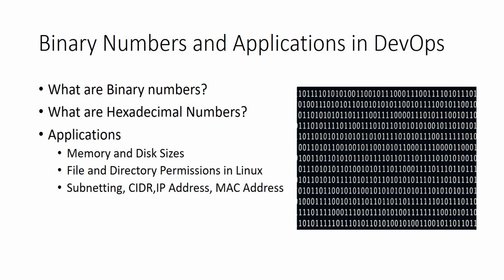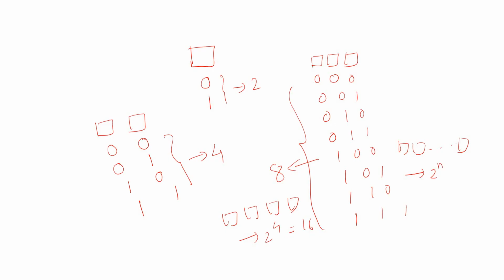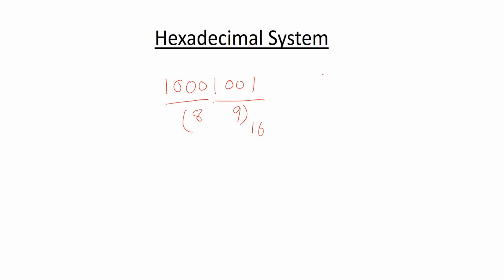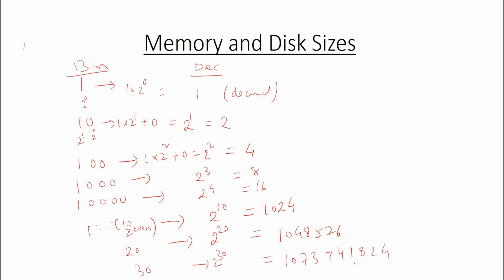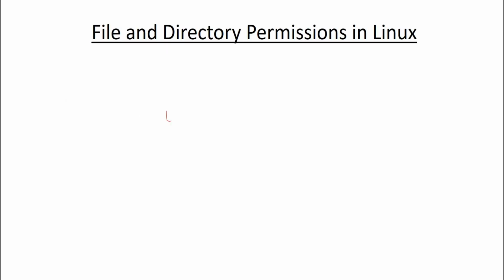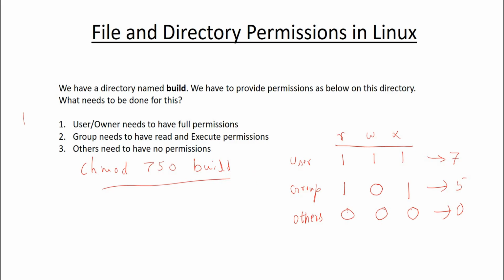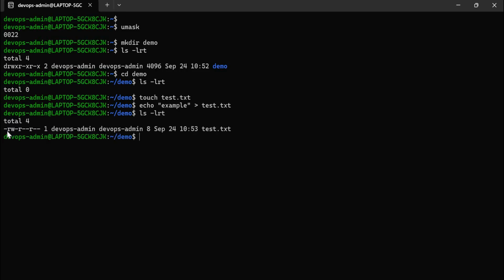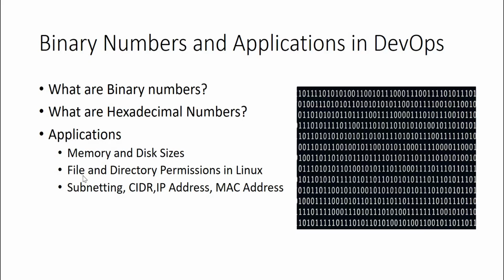Binary Numbers and Applications in DevOps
This video explains the below concepts with demos.
What are Binary numbers?
What are Hexadecimal Numbers?
Applications of Binary Numbers include Memory and Disk Sizes, File and Directory Permissions in Linux.